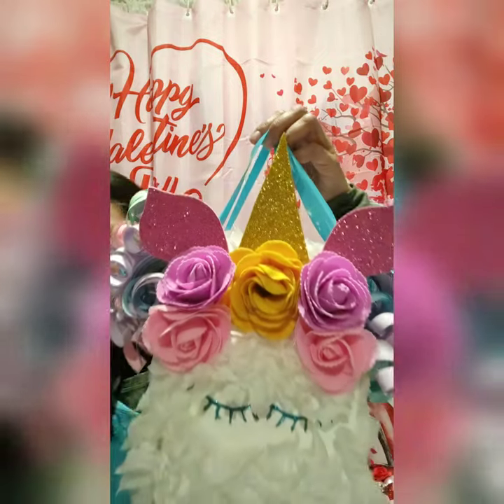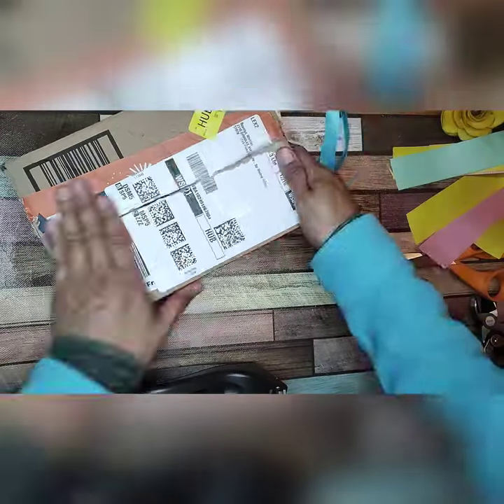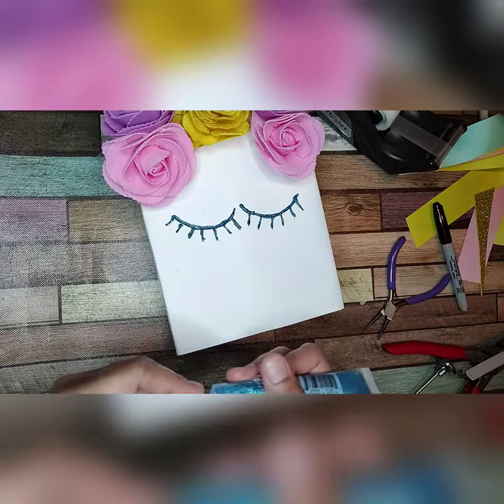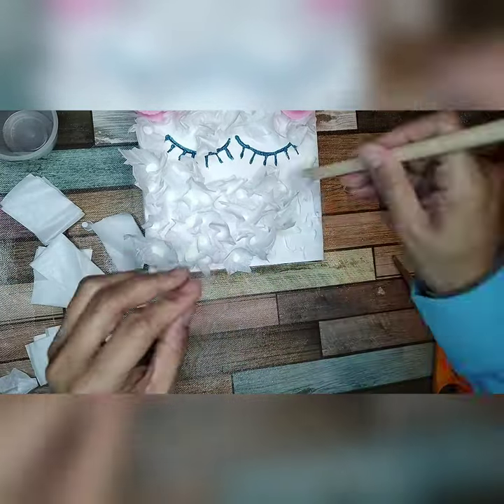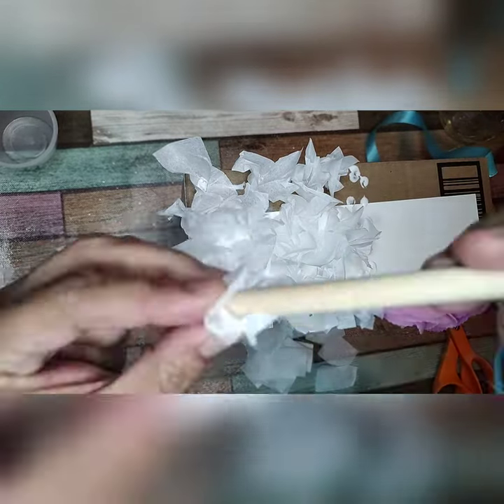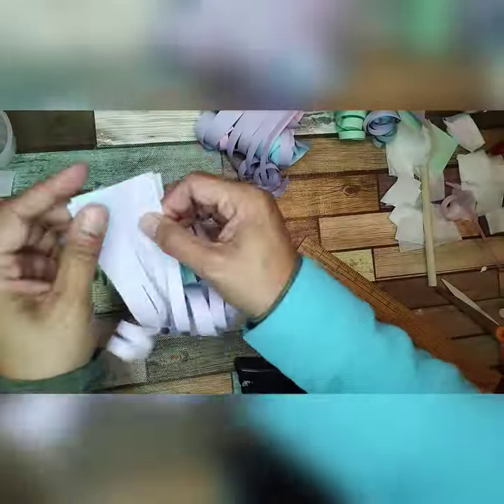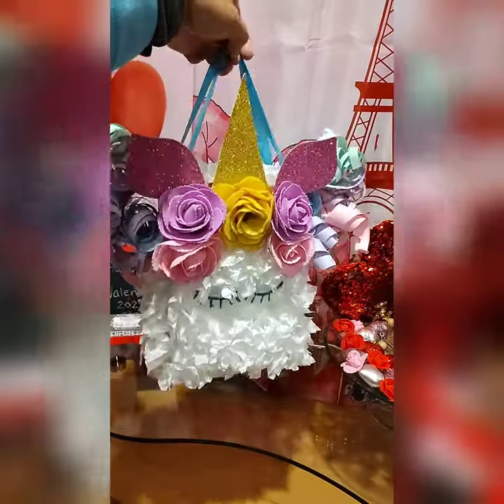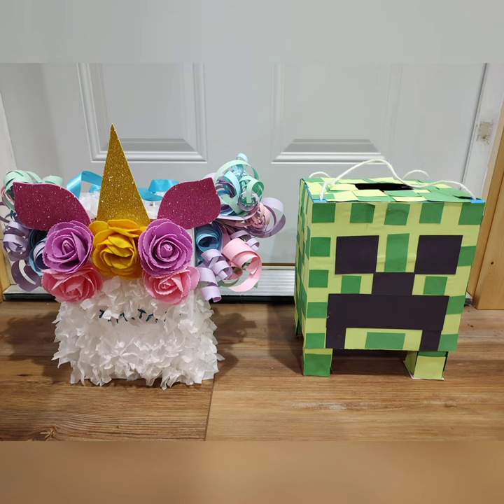How To Make Unicorn Theme Valentine Box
I recycle my mail card board box to create this very beautiful Unicorn Theme Valentine Box. I also use some colored paper for the hair of the unicorn and use some gold and pink glitter foam for the horn and ears of the unicorn. I use tissue paper square cut outs to make my unicorn bigger and also to cover the ugly surface of the box . I use hot glue gun, glue stick and tacky glue to stick the papers and other materials into the box .